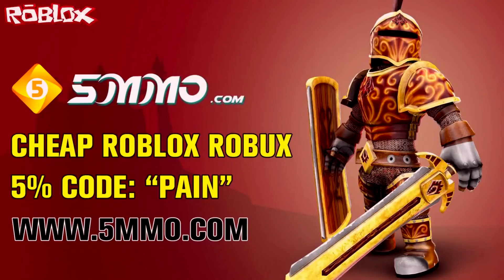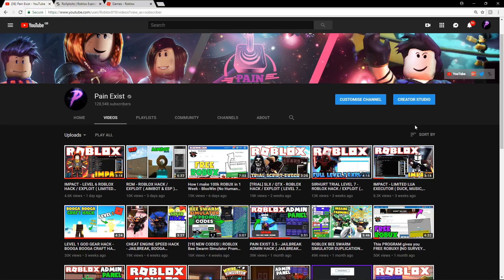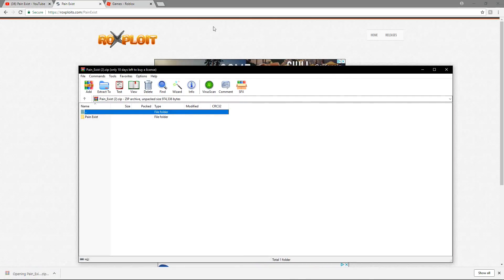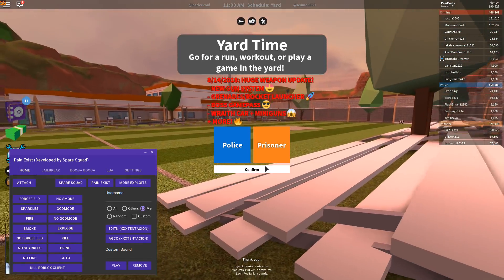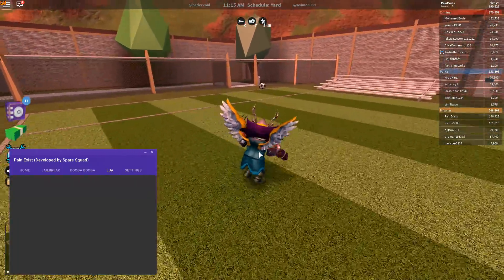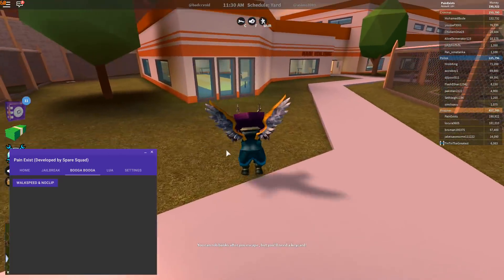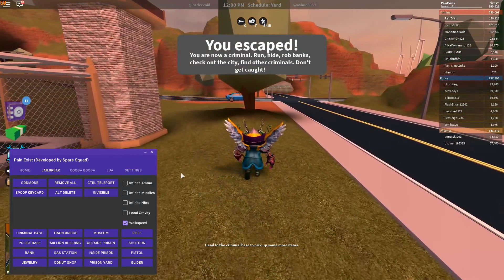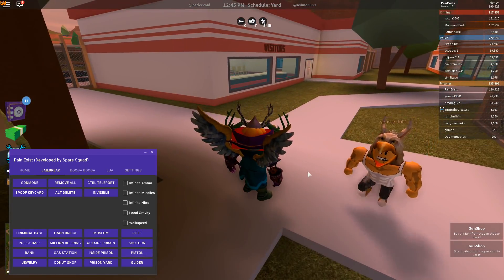PAIN EXIST 3.7 - JAILBREAK ADMIN PANEL EXPLOIT ( GODMODE & UNLIMITED MONEY ) ROBLOX 26th AUGUST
Pain Exist 3.7 Is the closest thing to get to a Jailbreak Admin Panel Hack!

◆ Pain Exist | Is a trusted YouTube channel and has been approved by many!

*NOTICE* ROBLOX UPDATES ON WEDNEDSAYS SO THIS WILL BE PATCHED UNLESS IT's UNPATCHABLE!

¯\_(ツ)_/¯